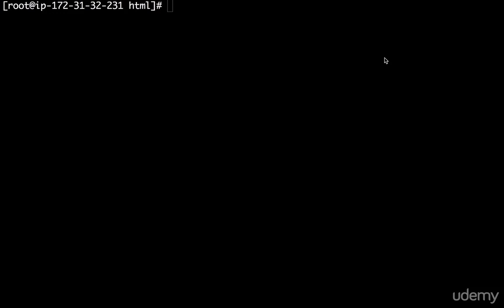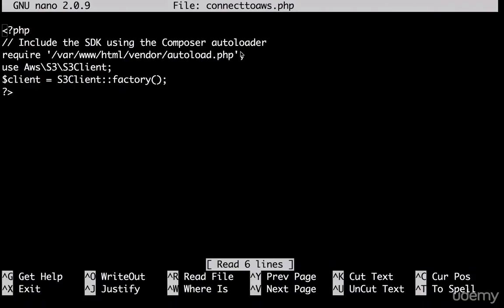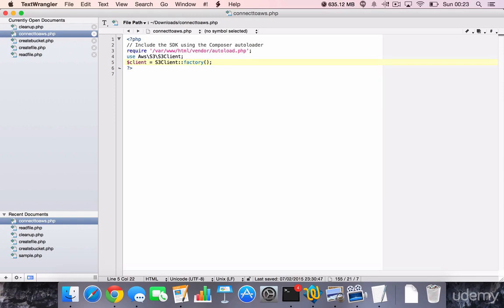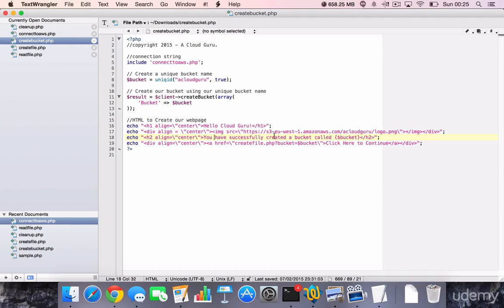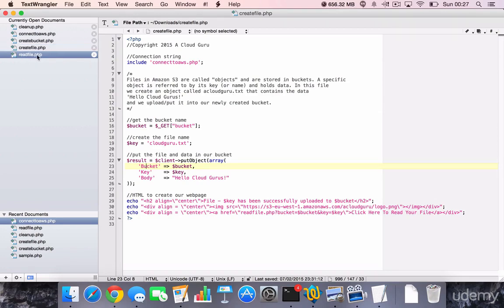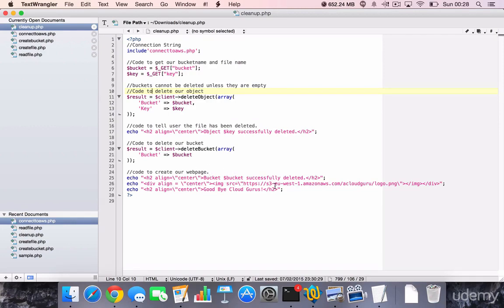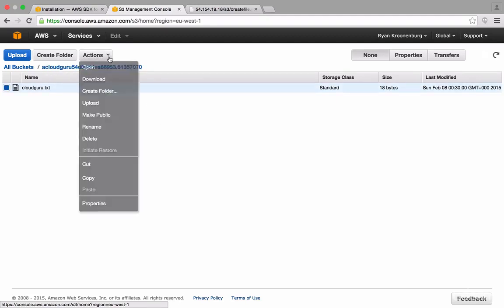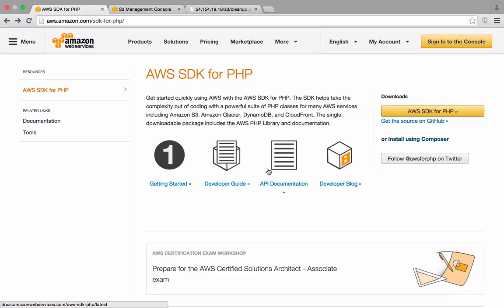018 Using the PHP SDK to access S3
Students and enthusiasts interested in server less development and AWS technologies

how to get aws access key and secret key id,
how to find amazon access key id and secret access key,
access key,
how to create aws access key id and secret access key,
how to upload image in s3 bucket using laravel,
amazon s3 file upload using php,
aws s3 access denied troubleshooting,
aws s3 access denied,
aws s3 access policy,
403 forbidden access is denied,
access control allow,
amazon s3 bucket access,
amazon s3 bucket access key,
aws account and access keys
📌 Course Structure:

🔗 Helpful Links:

composer,
how to install composer,
install composer,
php composer,
installing composer on windows 10,
how to install composer on windows,
installing php,
php composer tutorial,
how to install composer in windows 10,
composer install,
php composer install,
installing composer on windows 11,
install composer on ubuntu,
composer download,
how to install composer in windows 11,
composer xampp,
manual install composer,
composer install new,
install php composer

how to create an ec2 instance in aws,
ec2 instance,
instance storage,
how to create an ec2 instance,
types of ec2 instances,
instances in aws,
types of instances in aws,
instance,aws ec2 instance,
how to create an aws ec2 windows instance,
how to create an ec2 instance in aws in 2023,
create an ec2 instance by using aws cloudformation